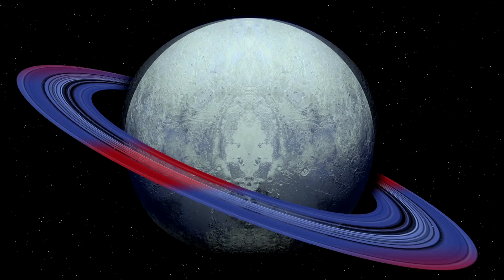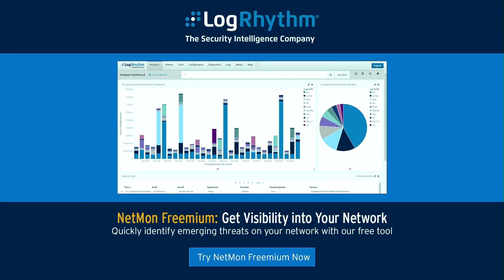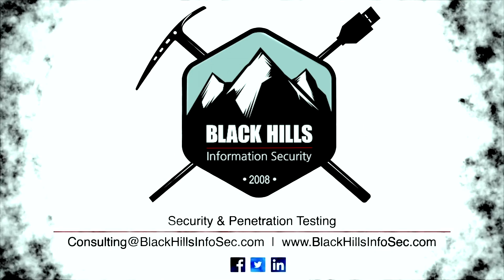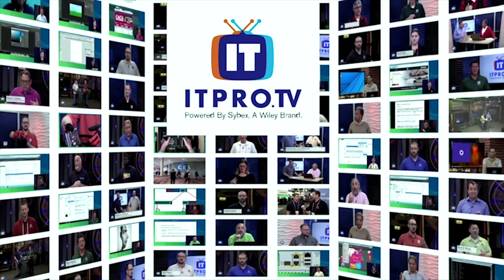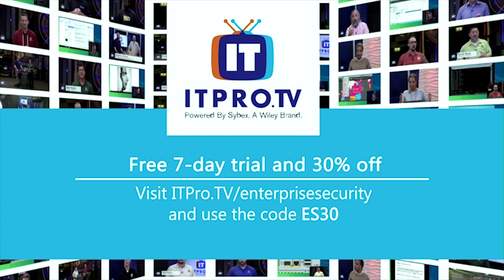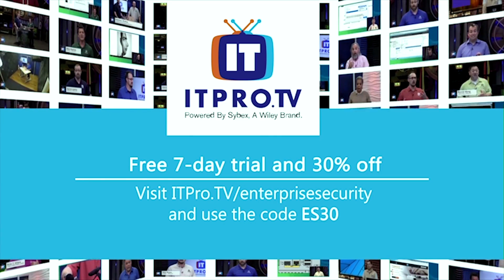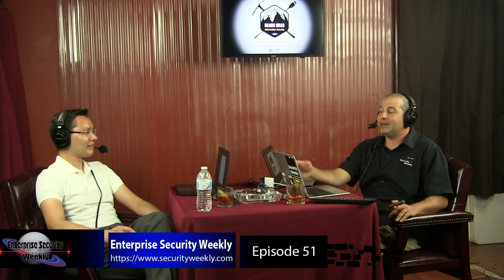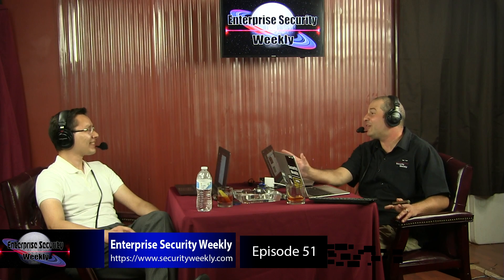Microsoft, Carbon Black, and Office 365 - Enterprise Security Weekly #51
Microsoft buys another company, to patch (or not), the shift in the cybersecurity battleground, Carbon Black’s Petya assessment, and more enterprise news!